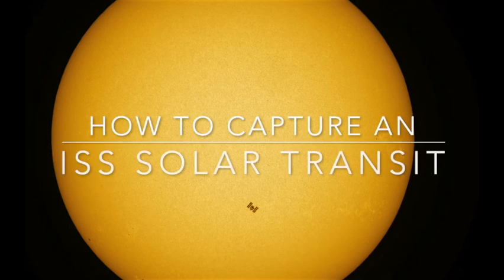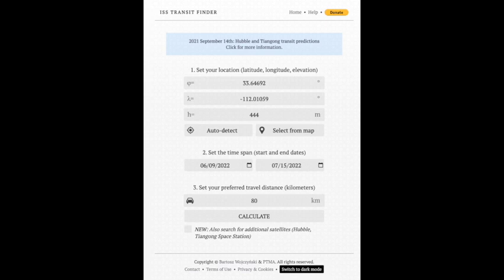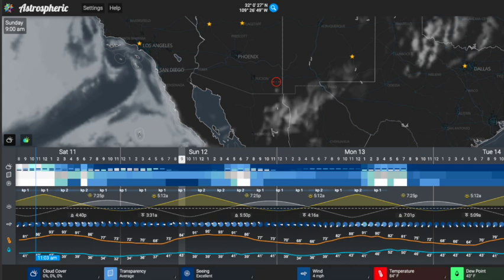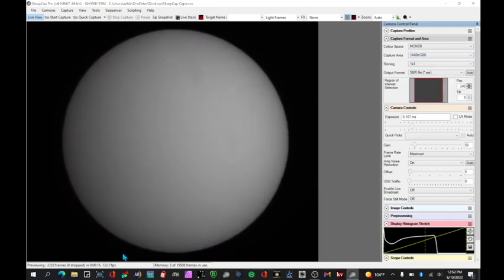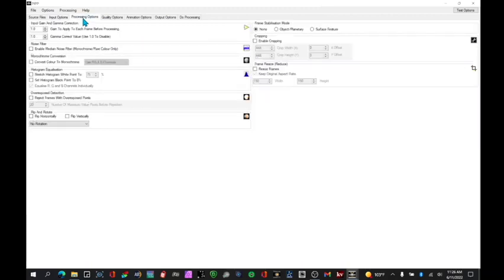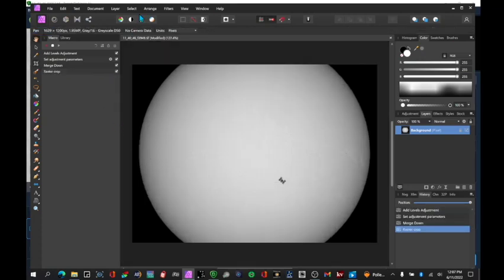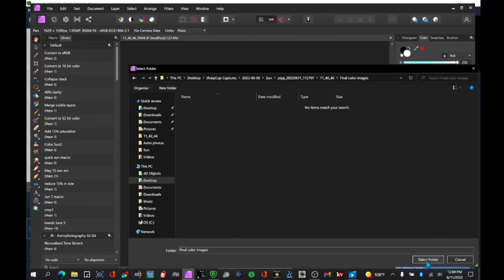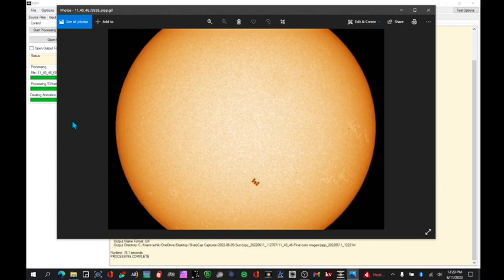How to Capture an ISS Solar Transit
How to use a telescope to capture and post process a beautiful colored video of International Space Station crossing the Sun
If you are in the market for solar gear or any other astrophotography equipment, I encourage you to consider Agena Astro or High Point Scientific.
Both companies have a wide variety of telescopes, mounts and related gear in stock, and I have found they provide honest, expert advice.  If you use this link to their websites: